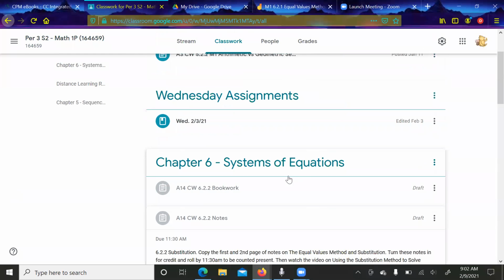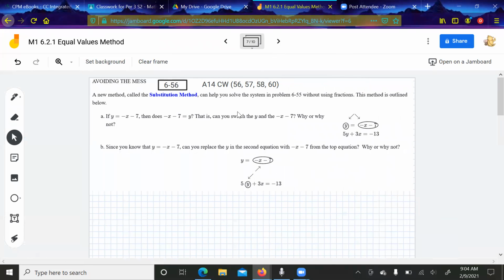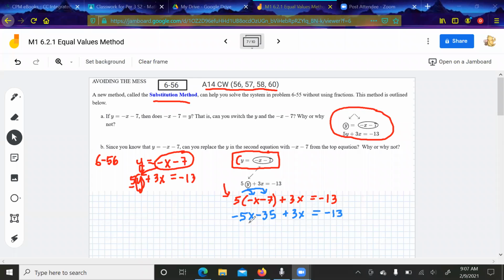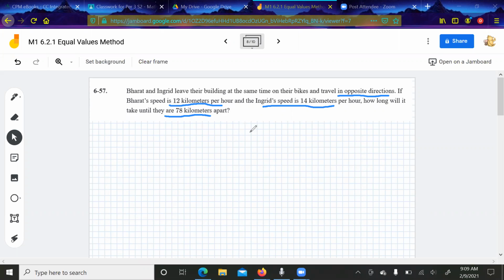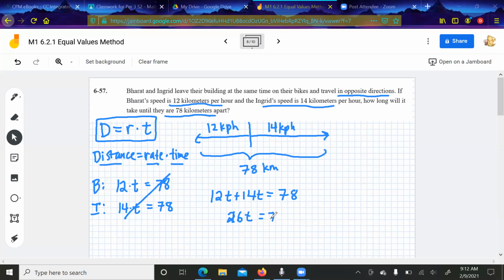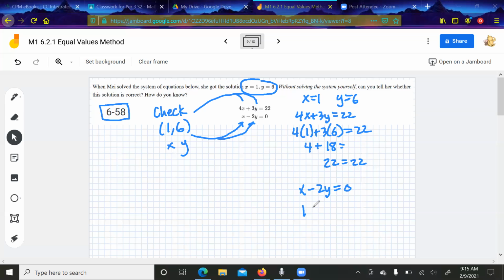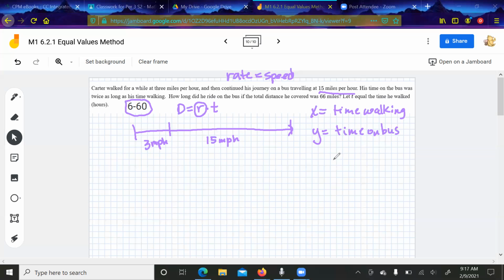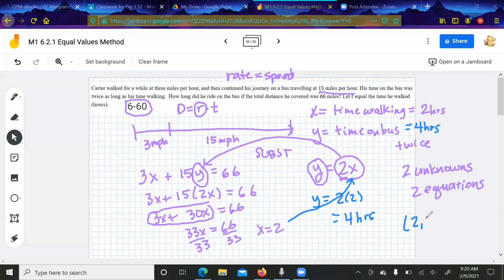M1 6.2.2 Substitution Method to Solve Systems of Equations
We will use the Substitution Method to Solve Systems of Equations.